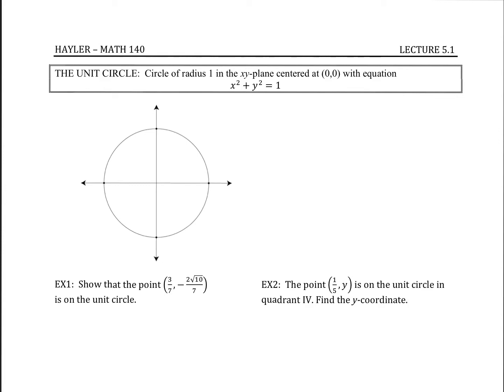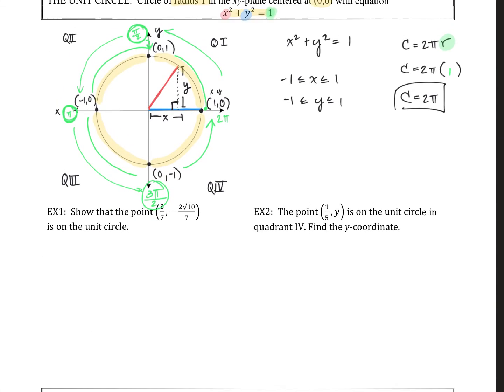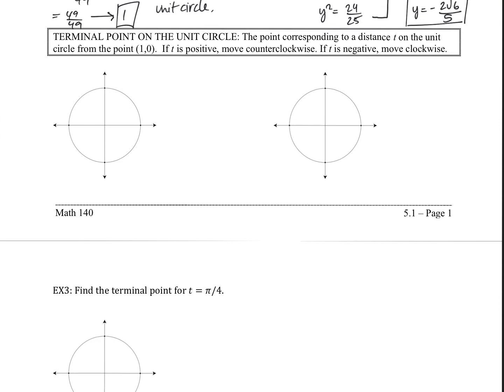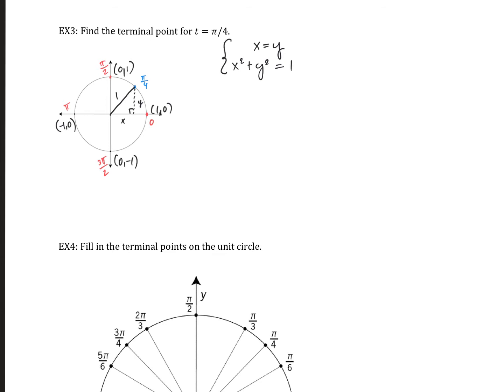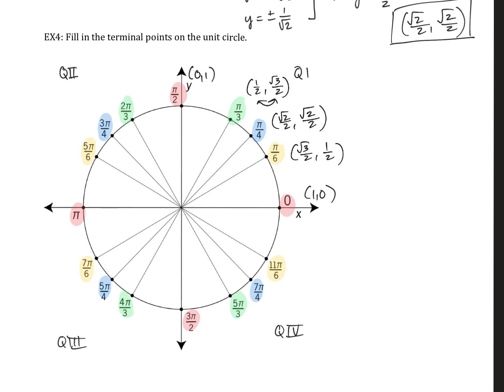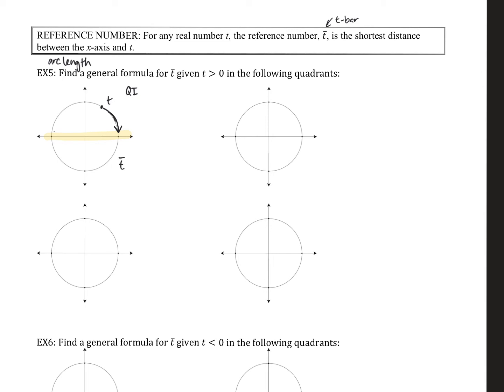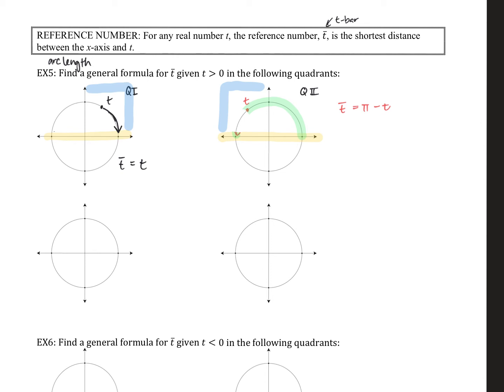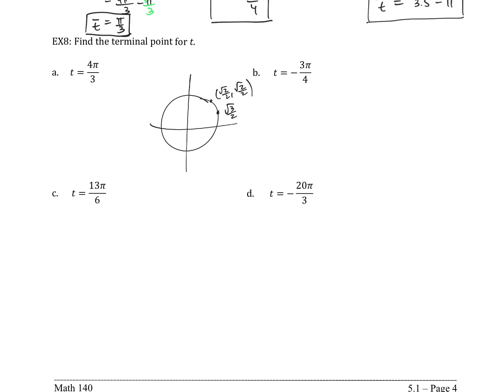Math140: The Unit Circle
Lecture video Based off of the Textbook PreCalculus: Mathematics for Calculus by Stewart, Redlin and Watson" . This is the video for Section 5.1.